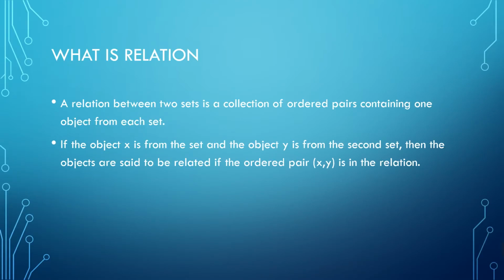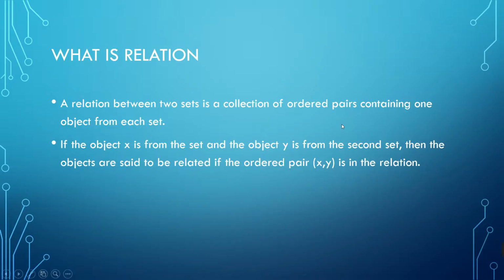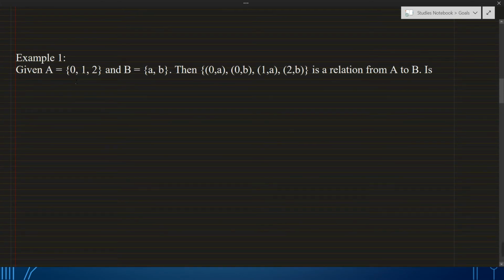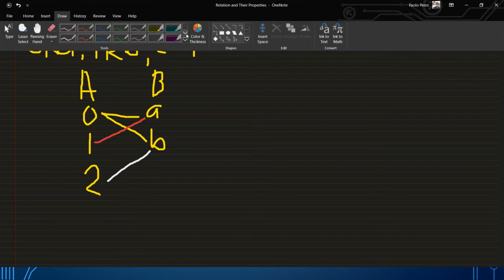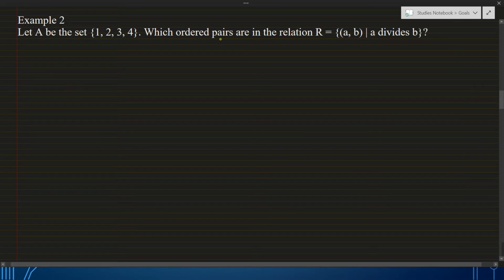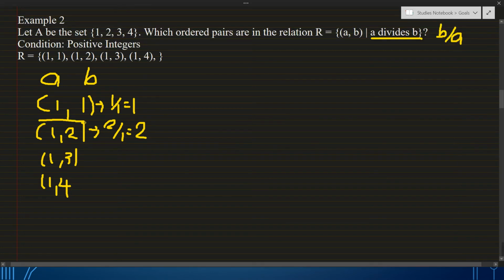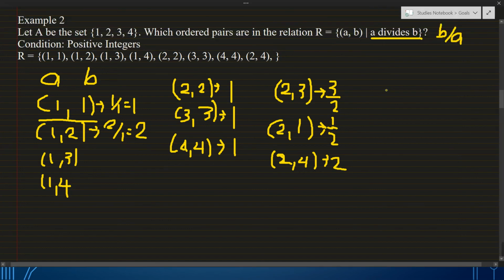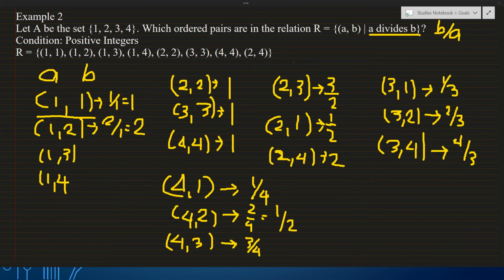Definition of Relation (Part 1)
In this video, I will be talking about Relation and the difference between Relation and Function. I gave examples about relation.